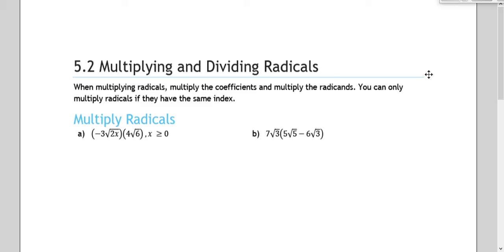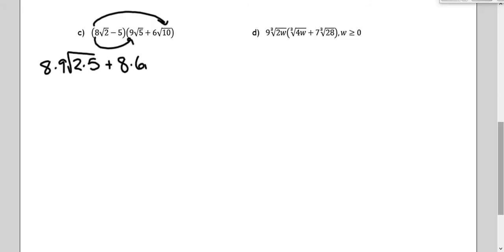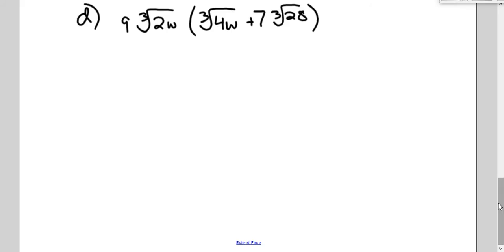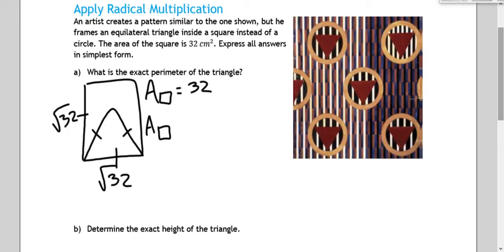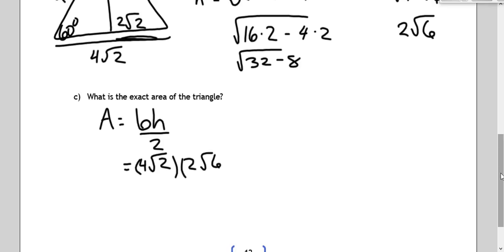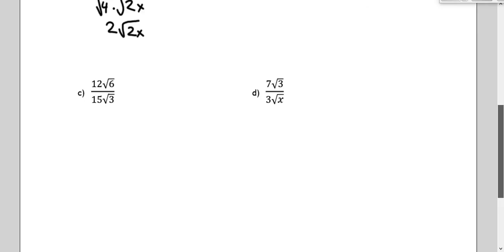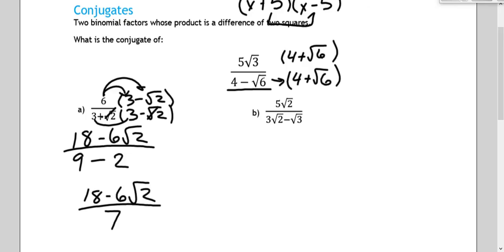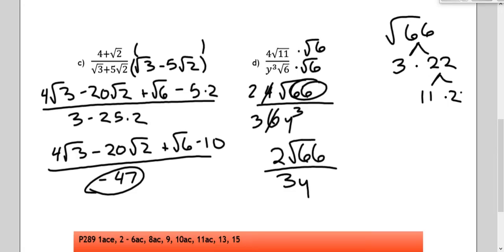Pre-Calclulus 20 - 5.2 Multiplying and dividing radicals